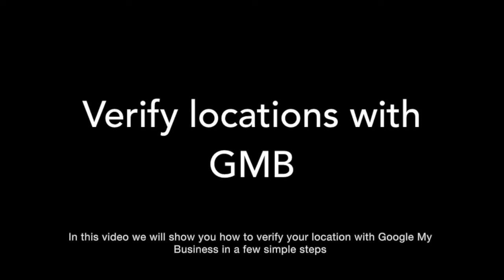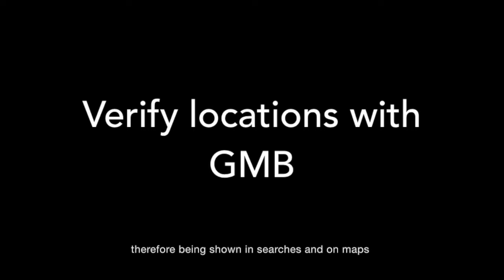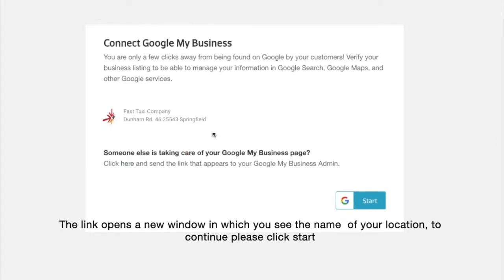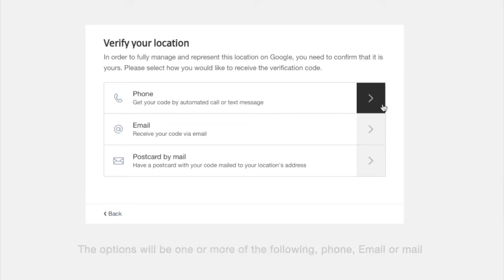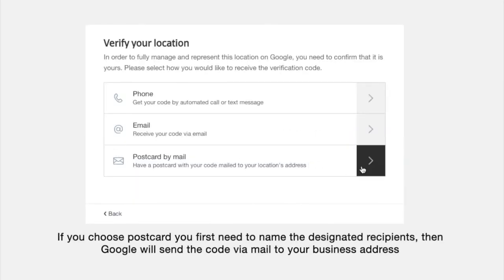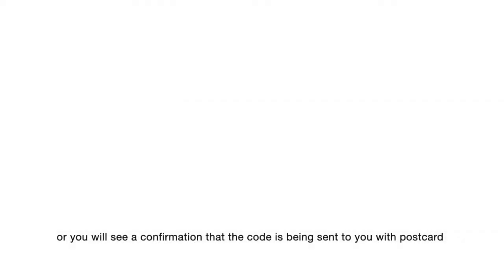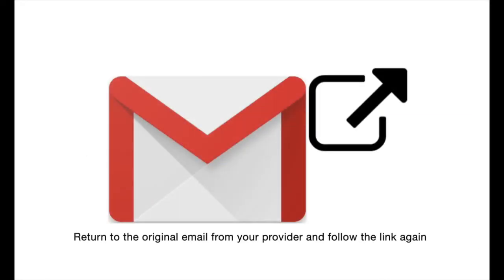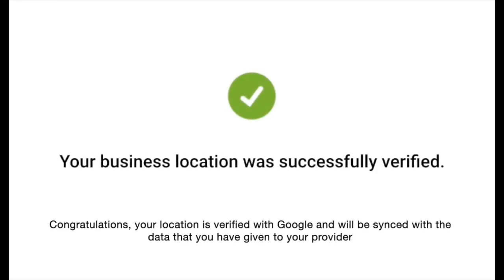Verify Locations with GMB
How to verify your location with Google My Business in just a few simple steps.